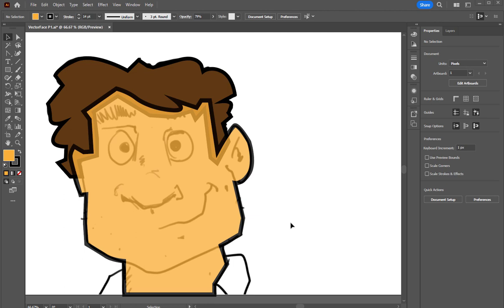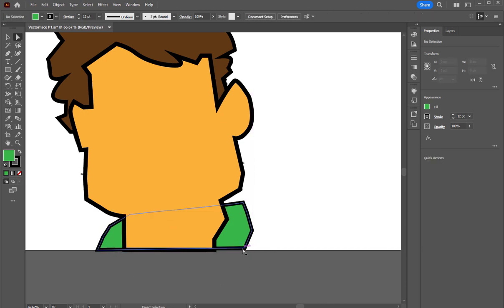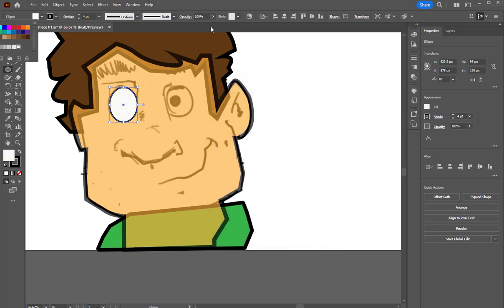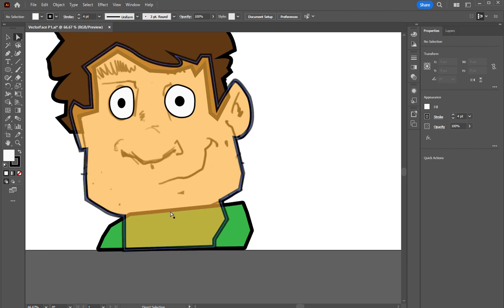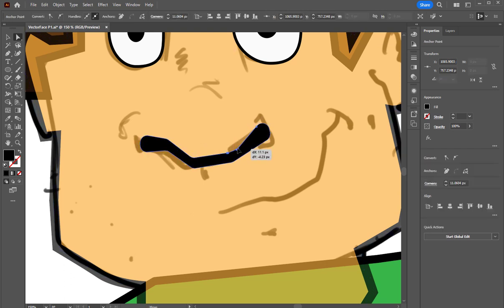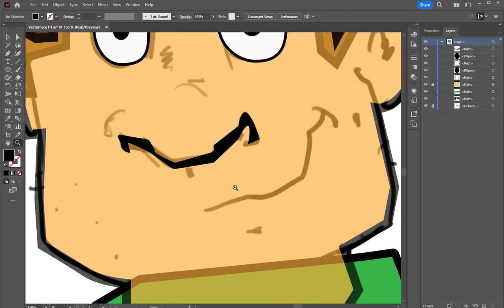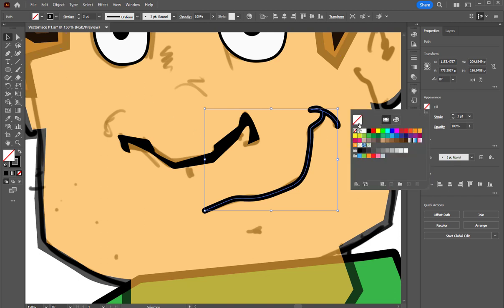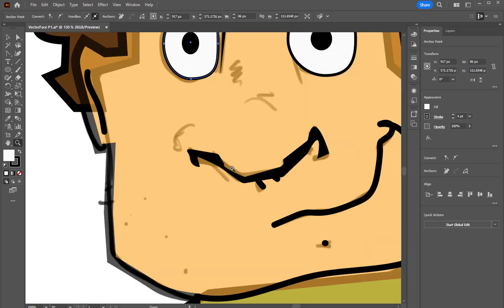Vector Face P2